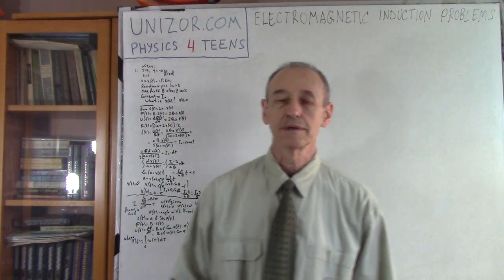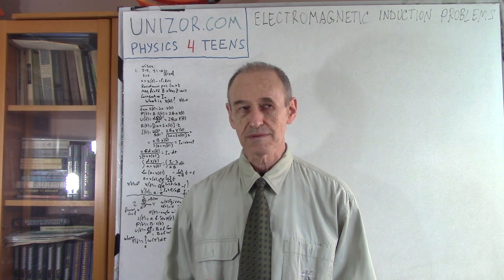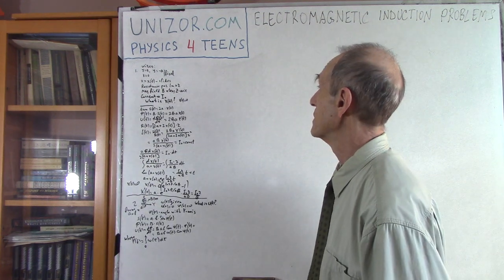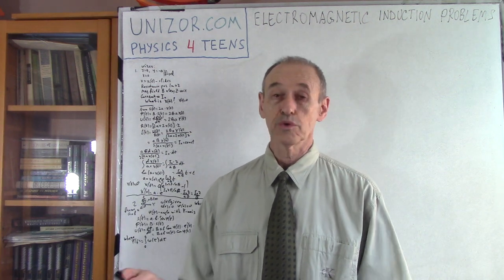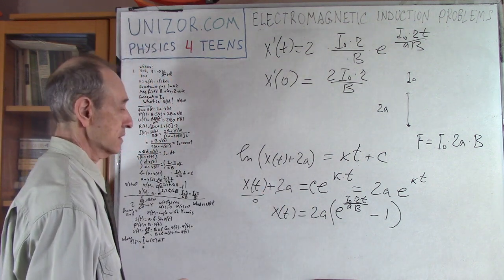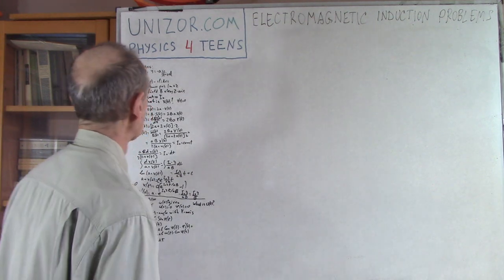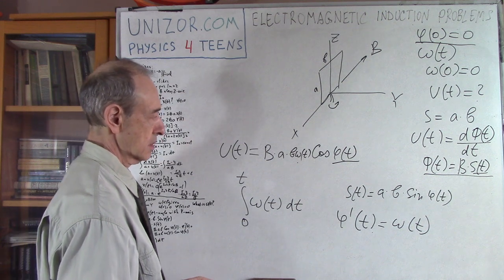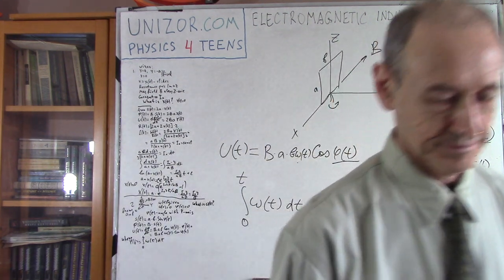Problems on Induction: UNIZOR.COM - Physics4Teens - Electromagnetism - Laws of Induction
Problems on Electromagnetic Induction

Problem A

The following experiment is conducted in the space with Cartesian coordinates.
Two infinitely long parallel wires in XY-plane are parallel to X-axis, one at Y-coordinate y=a and another at Y-coordinate y=−a (assuming a is positive).
These two wires are connected by a third wire positioned along the Y-coordinate between points (0,a) and (0,−a).
The fourth wire, parallel to the third one, also connects the first two, but slides along the X-axis, always maintaining its parallel position to Y-axis. The X-coordinate of its position is monotonously increasing with time t according to some rule x=x(t).
All four wires are made of the same material and the same cross-section with the electrical resistance of a unit length r.

There is a uniform magnetic field of intensity B with field lines parallel to Z-axis.
Initial position of the fourth wire coincides with the third one, that is x(0)=0.

What should the function x(t) be to assure the generation of the same constant electric current I0 in the wire loop?
What is the speed of the fourth rod at initial time t=0?

Problem B

A rectangular wire frame in a space with Cartesian coordinates rotates with variable angular speed ω(t) in a uniform magnetic field B.
In the beginning at t=0 the wire frame is at rest, ω(0)=0. As the time passes, the angular speed is monotonously increasing from initial value of zero to some maximum. This models turning the rotation on.
The axis of rotation is Z-axis.
The initial position of a wire frame is that its plane coincides with XZ-plane.

The magnetic field lines are parallel to X-axis.
So the angle between the magnetic field lines and the wire frame plane φ(t) at t=0 equals to zero.
The sides of a wire frame parallel to Z-axis (those, that cross the magnetic field lines) have length a, the other two sides have length b.

Determine the generated electromotive force (EMF) in this wire frame as a function of time t.